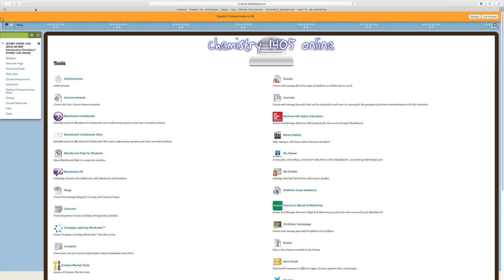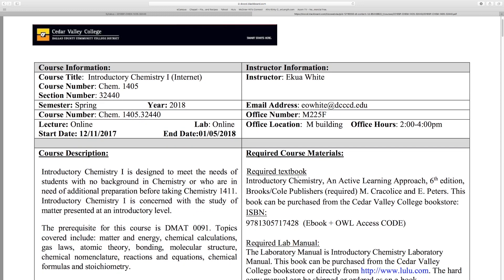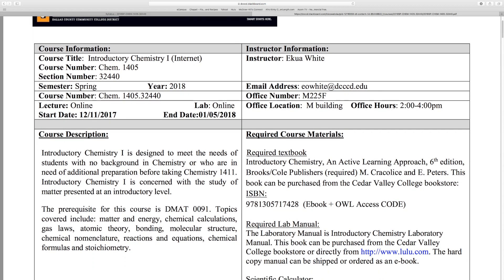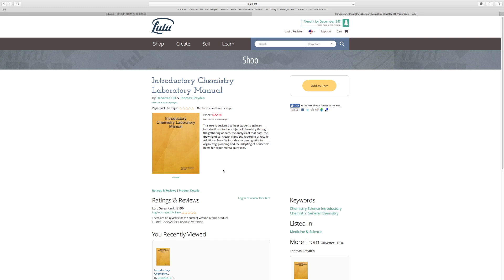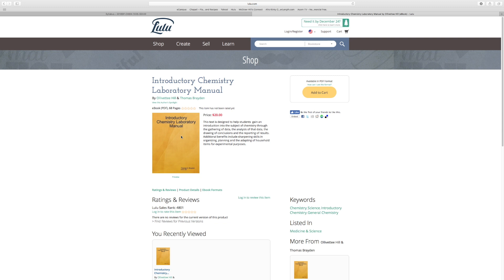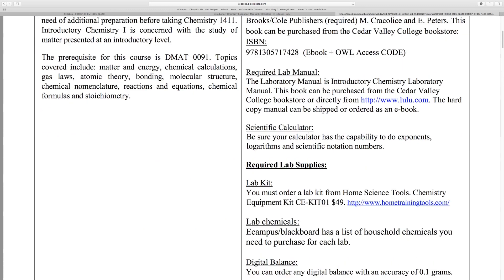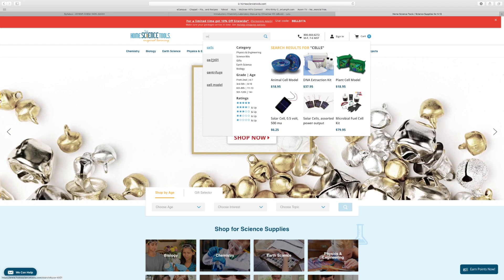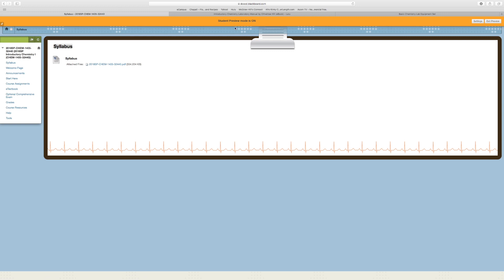Chem 1405 Wintermester - Syllabus Orientation